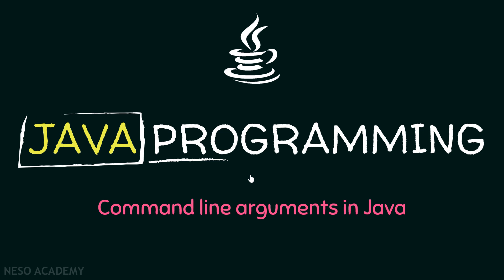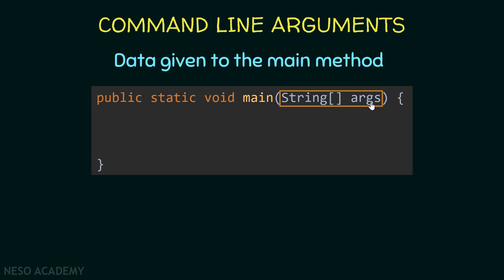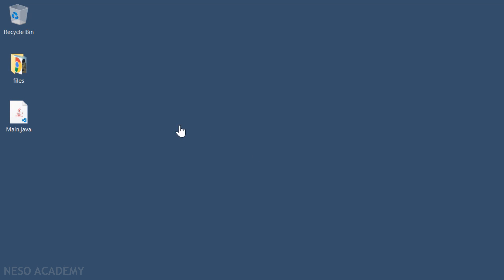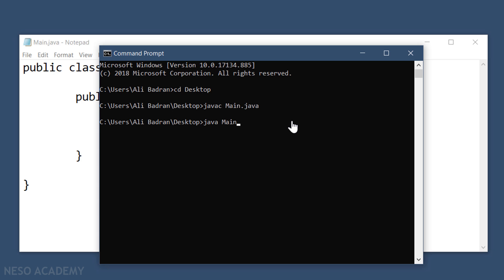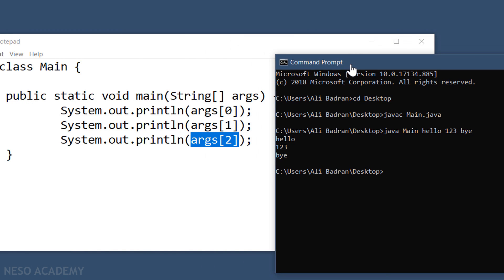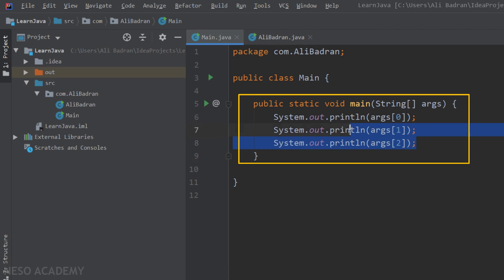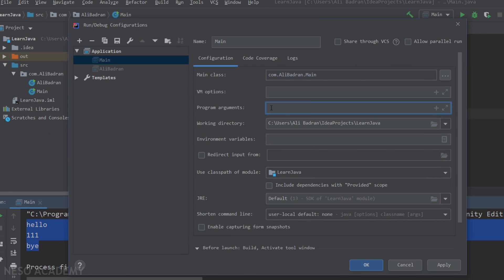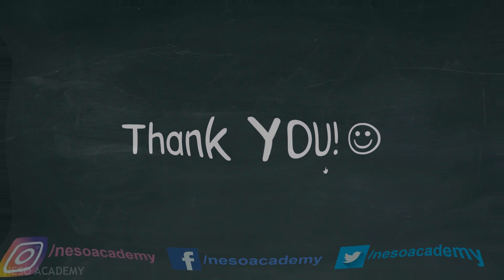Command Line Arguments in Java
Java Programming: Command Line Arguments in Java Programming
Topics discussed:
1. Command line arguments.
2. Passing the arguments to our program using the command window and IntelliJ.